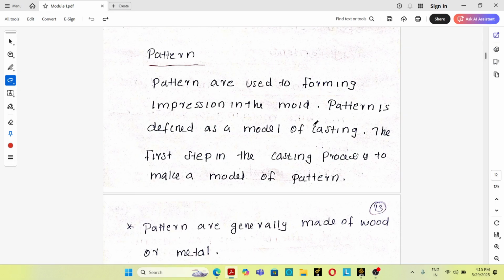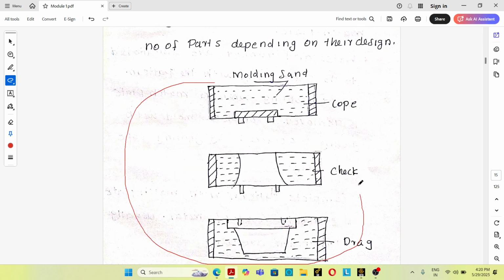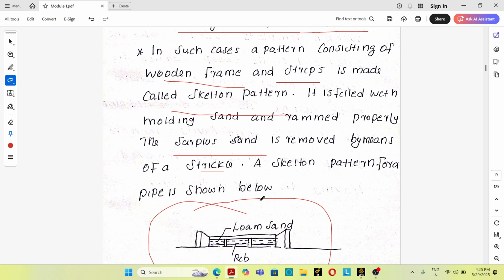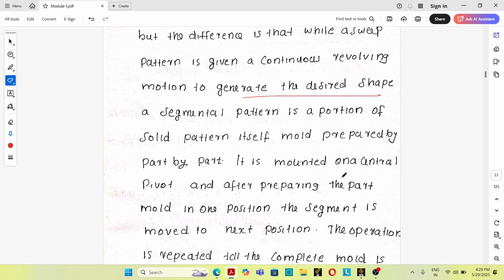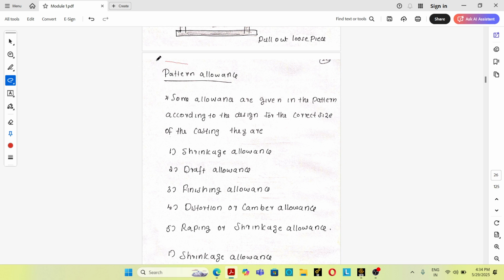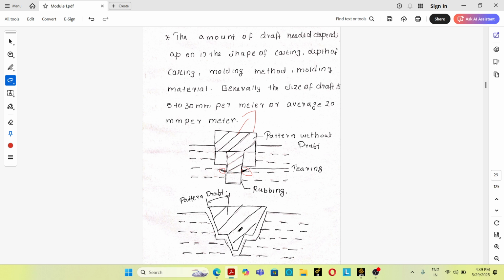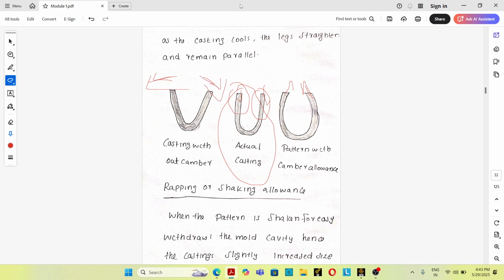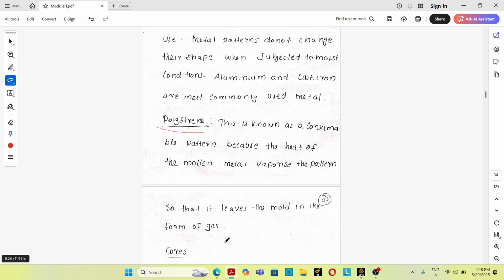PBMET304-Manufacturing Process- S3 Mechanical-KTU-2024Scheme-Class No: 4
Types of patterns
Pattern allowances
Types of pattern material